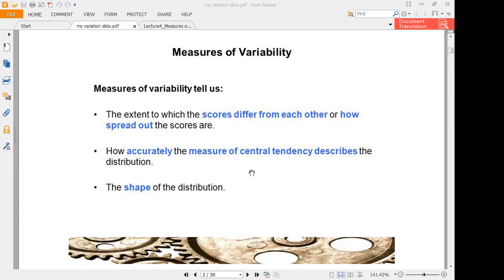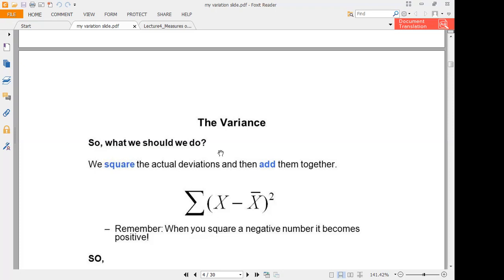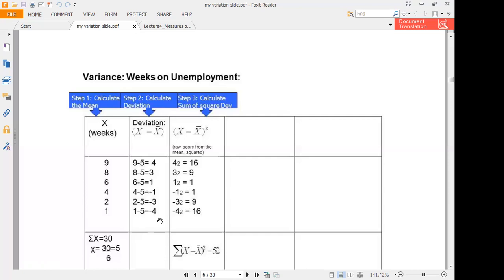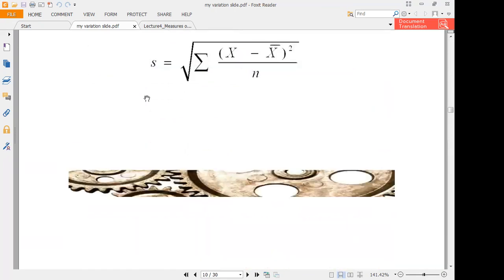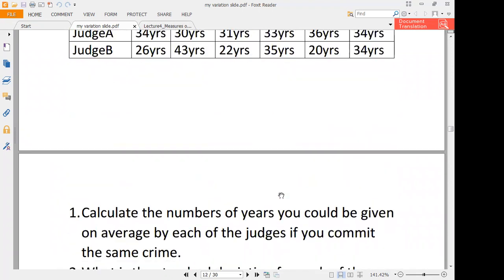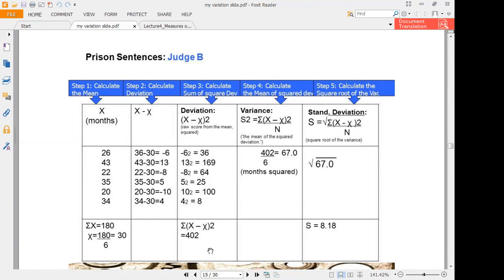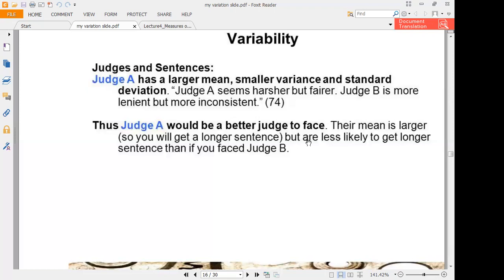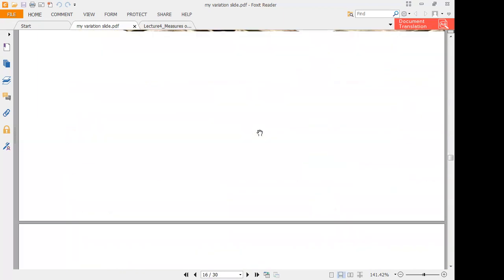variance and standard deviation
how to calculate variance and standard deviation easily. this video also teaches how to apply it in real life decision making.